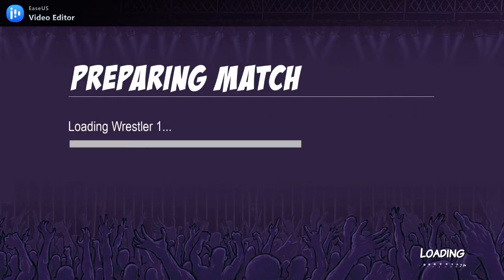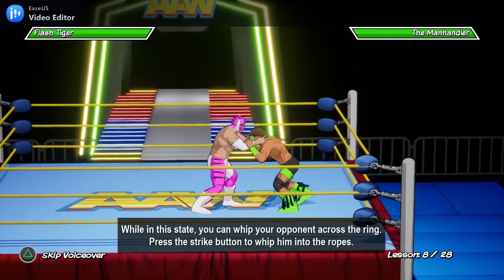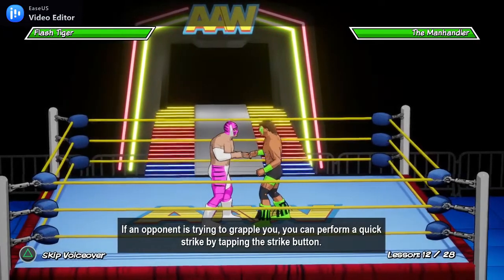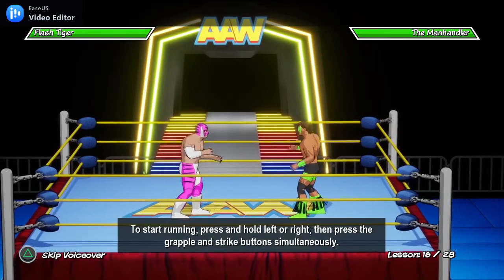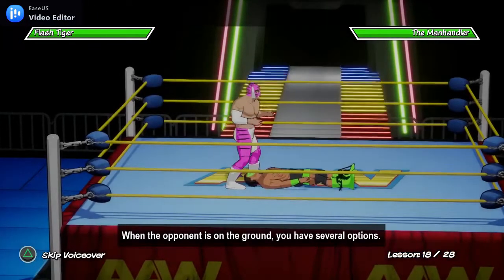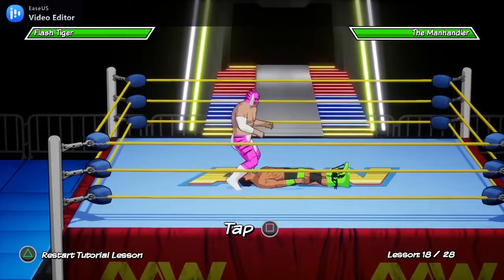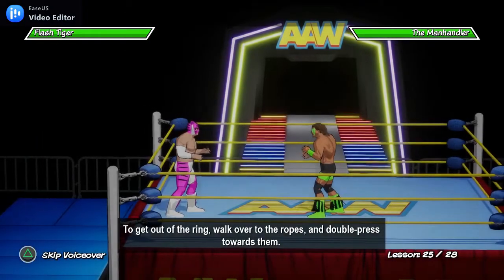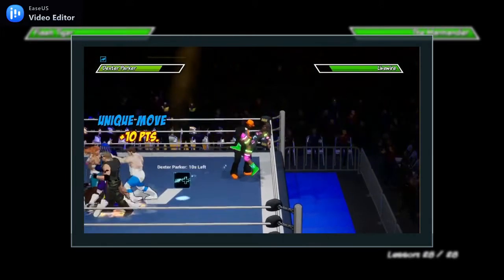Action Arcade Wrestling - Gameplay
Perform a BODY SLAM, knock’em down with a CLOTHESLINE, pull off the classic PILEDRIVER AND… shoot LIGHTNING BOLTS into your opponent's face?! Whatever you do… don’t find yourself looking up at the lights!

Action Arcade Wrestling brings everything you love from 90’s wrestling games with its own twist of chaos and fun. Join the action and step through the ropes in this fast-paced, arcade wrestling extravaganza to superkick the overly simulated wrestling games out of the ring! Choose from a roster of 30+ outrageous wrestlers executing their powerful attacks and superhero-like abilities in the most over-the-top wrestling game ever conceived.

Need more wrestlers to choose from? Go to the Creations menu and choose from hundreds of user-generated wrestlers and arenas to download and play in the game! Whether it’s your favorite superhero, most feared monster, or even if you want to wrestle as a shopping cart (yes, really!), you can find it all in the creations generated by our free companion app, the Wrestle Lab, available on Windows-based PC.

Price: $14.99
Game Title: Action Arcade Wrestling
Genre: Arcade/Action
Players: 1-4
Published by: Reverb Publishing
Developed by: Reverb Publishing